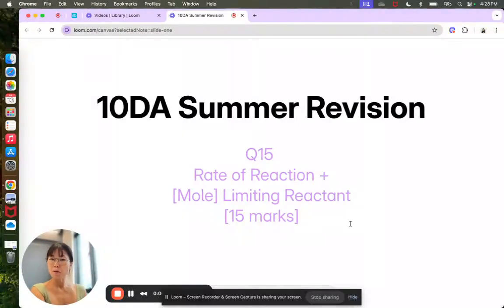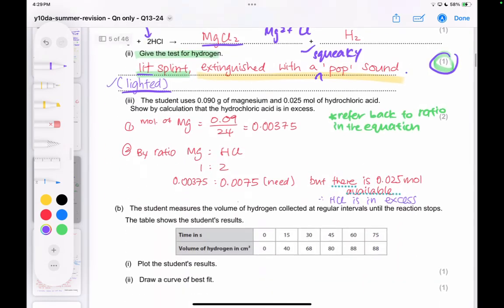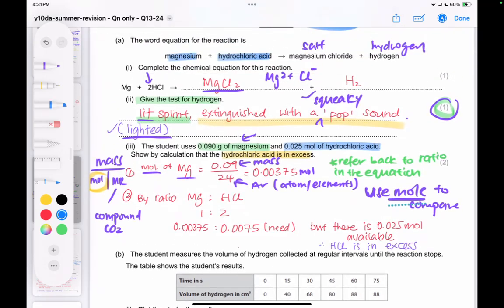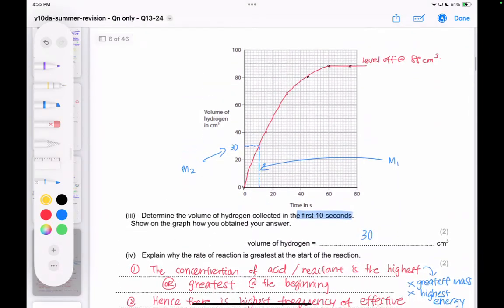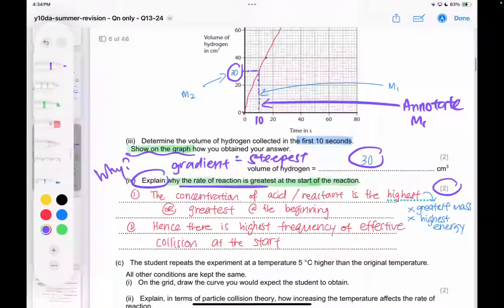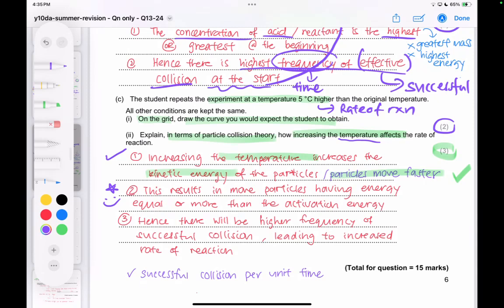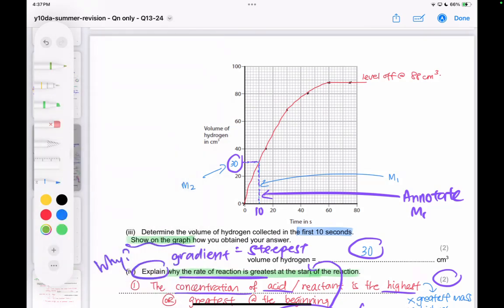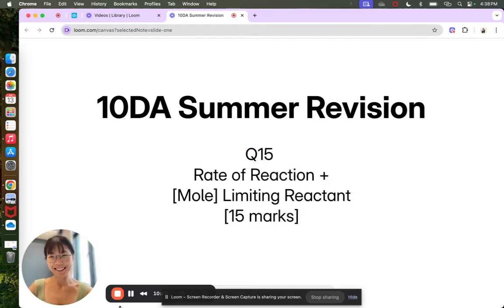2025 Summer Revision Year 10: [Q15] Rate of Reaction + [Mole] Excess vs Limiting Reactant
Syllabus Statement 3.10 describe the effects of changes in temperature on the rate of a reaction